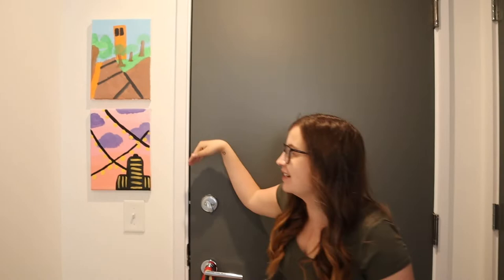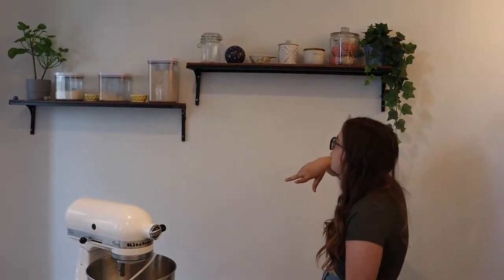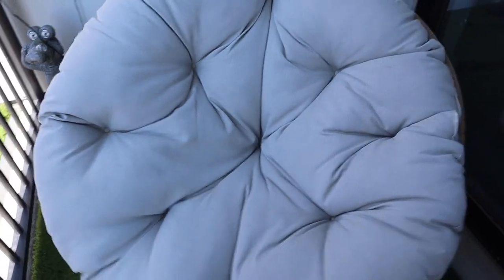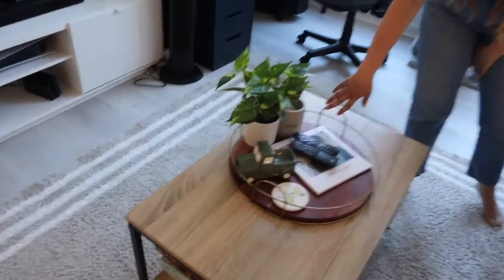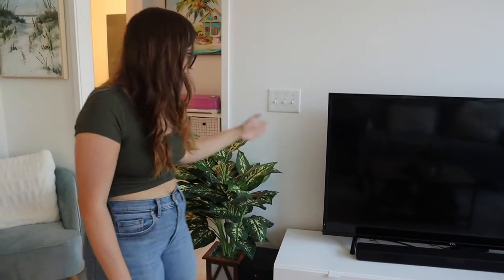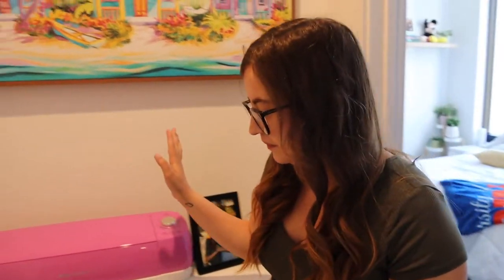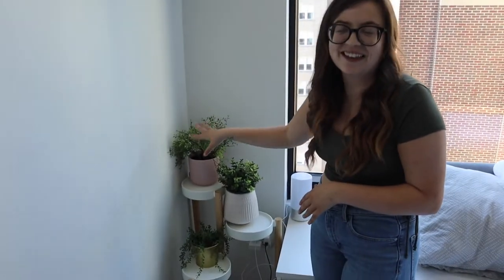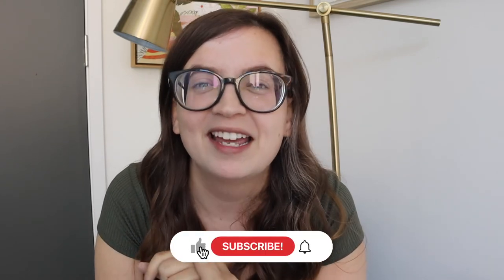COUPLES UPDATED APARTMENT TOUR IN ATLANTA 🏙✨💕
Hi friends! ✨
So happy to finally be sharing an updated look into our Atlanta apartment with you all! I hope you enjoy this tour of our little home. 💕🏠

LINKS 🖥
Entryway:
-Shoe Basket

Kitchen:
-Kitchen Runner (SIMILAR)
-Oil Dispenser
-Utensil Holder (SIMILAR)
-Rice Container
-Sugar Container
-Spoon Rest
-Coffee Machine
-Wooden Kitchen Tray

Living Room:
-White Desk
-Desk Chair
-Cat Tree
-Black Desk
-TV Stand
-Blue Chair

Hallway 2:
-Cube Shelf
-Oil Diffuser

Bedroom:
-Side Lamp (SIMILAR)
-Plant Stand

Keep spreading positivity! 💡